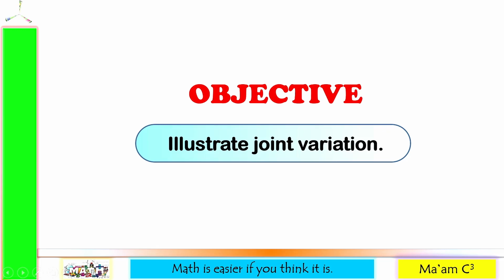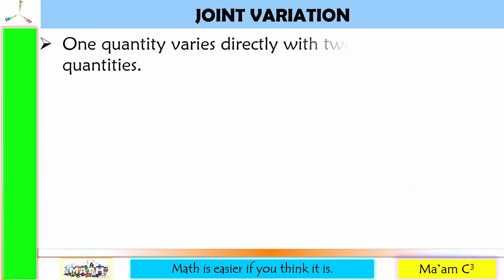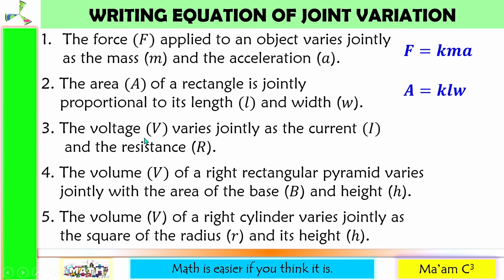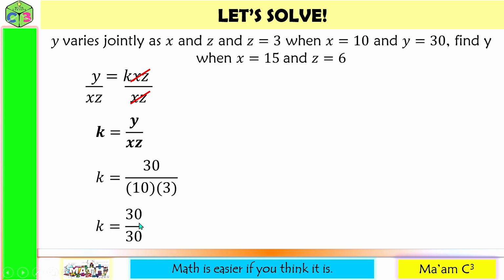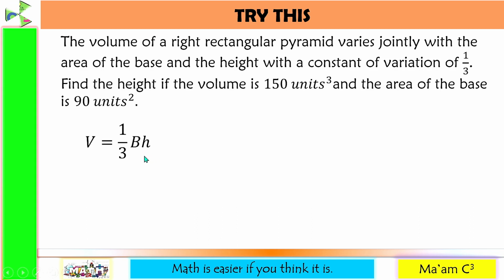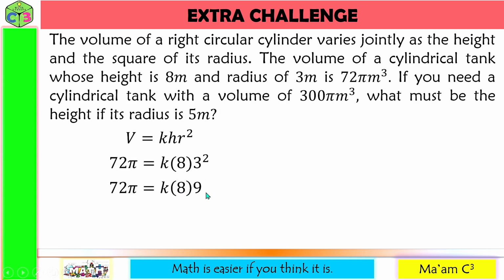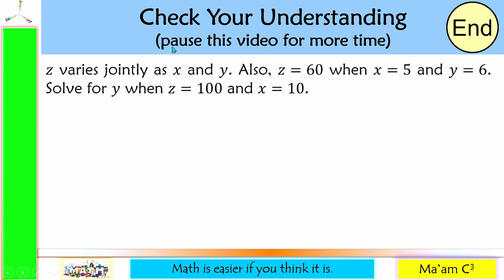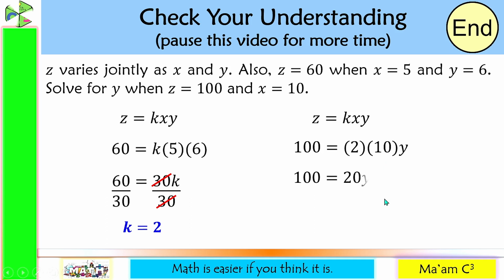Joint Variation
Learn the third in the series of variations, joint variation. Know its difference from direct and joint variation. Happy learning!